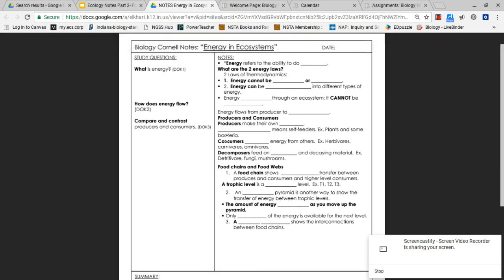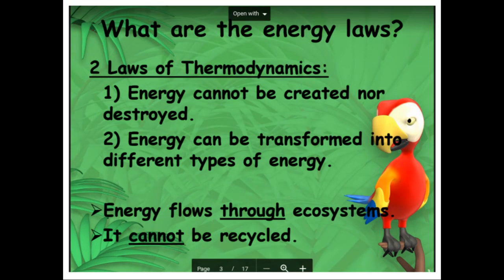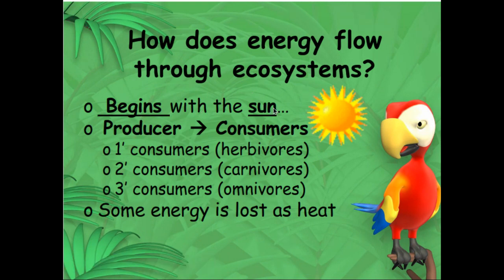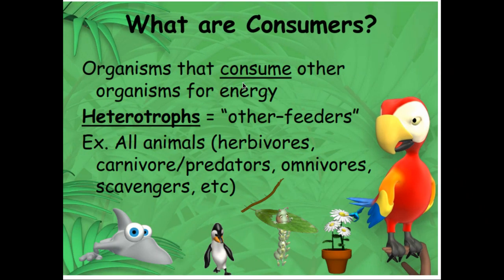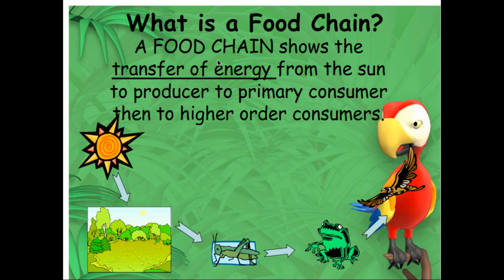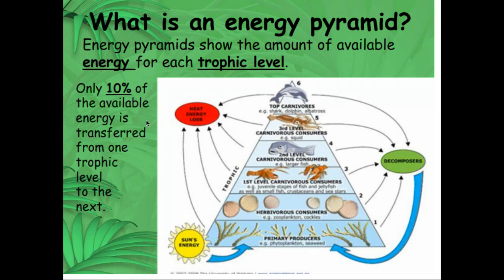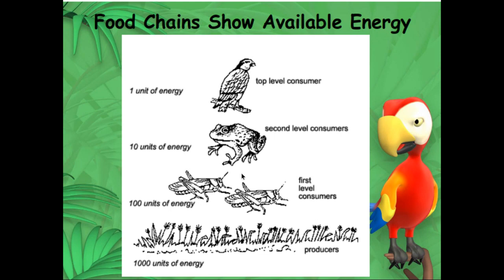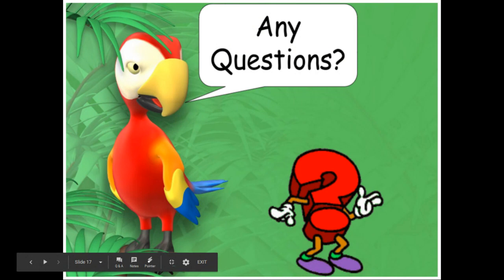Ecology Notes Part 2